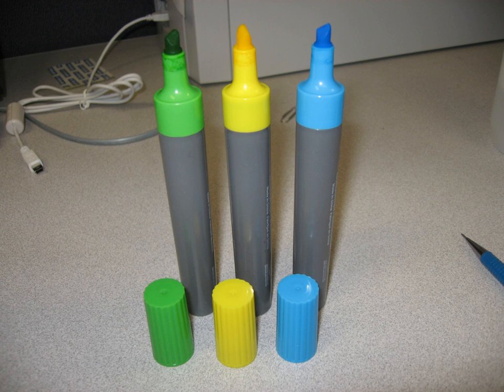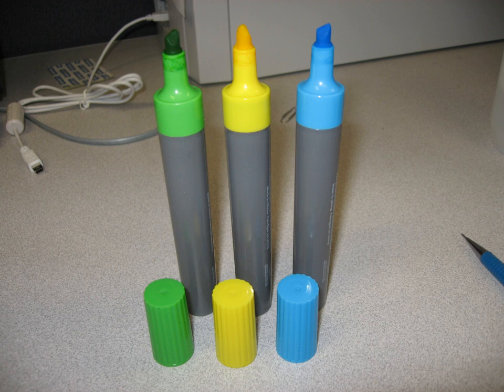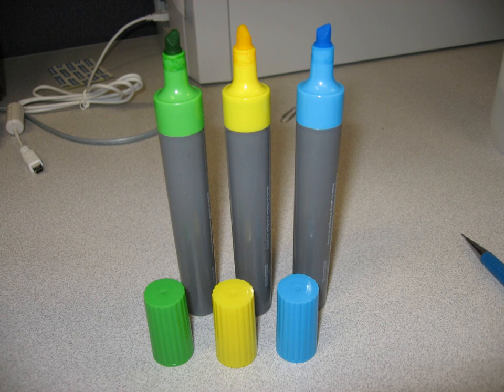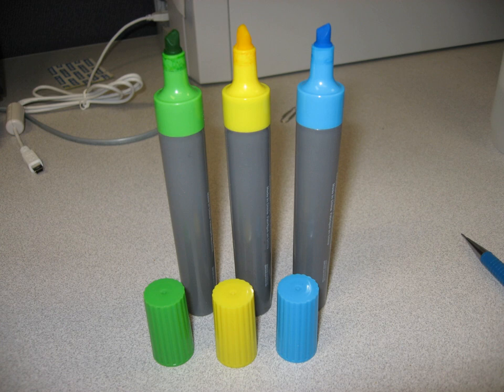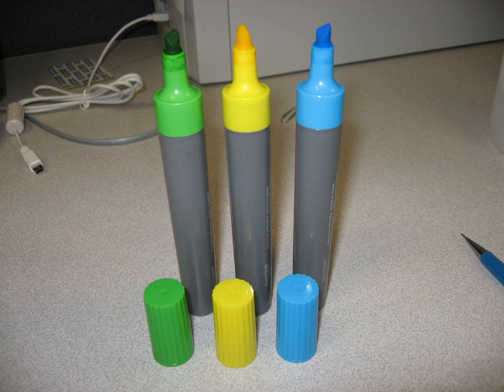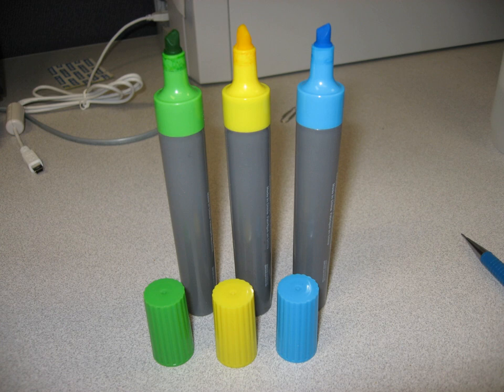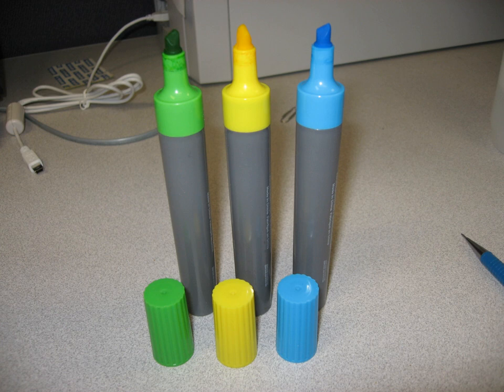Highlighter | Wikipedia audio article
00:00:25 1 History
00:01:22 2 Styles
00:03:52 3 Other uses
00:04:16 4 See also

- Socrates

SUMMARY
A highlighter is a type of writing device used to draw attention to sections of text by marking them with a vivid, translucent colour.
A typical highlighter is fluorescent yellow, coloured with pyranine. Different compounds, such as rhodamines (Rhodamine 6GD, Rhodamine B) are used for other colours.